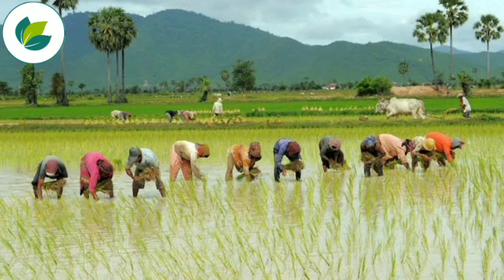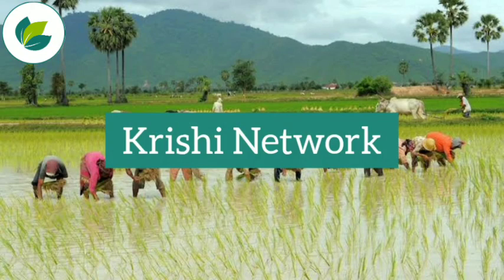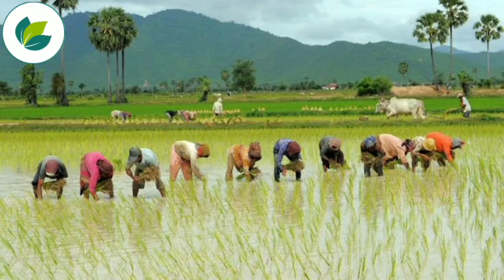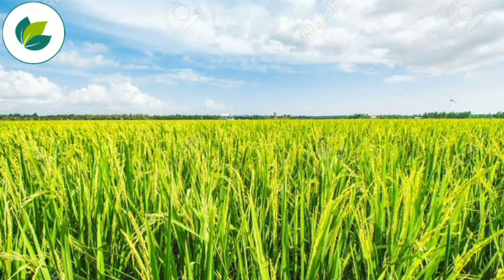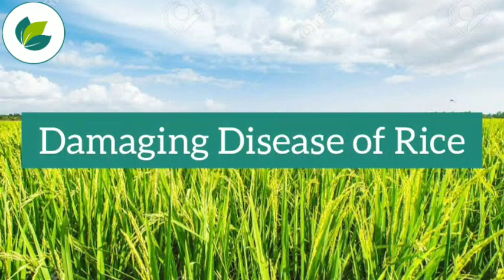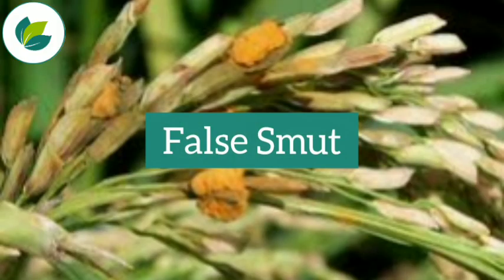False Smut of Rice (How to identify and manage?) | False Smut of Paddy | Krishi Network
Description:- What it does
False smut causes chalkiness of grains which leads to reduction in grain weight. It also reduces seed germination.

Why and where it occurs
The disease can occur in areas with high relative humidity (greater than 90%) and temperature ranging from 25−35 ºC.

Rain, high humidity, and soils with high nitrogen content also favors disease development. Wind can spread the fungal spores from plant to plant.

False smut is visible only after panicle exsertion. It can infect the plant during flowering stage.

How to identify
Check for presence of velvety smut balls on spikelets.

false-smut-black-spores
Spore balls are initially orange and turn greenish black when mature .
Plants infected with false smut have individual rice grain transformed into a mass of spore balls. These spore balls are initially orange, and then turn into greenish black when these mature.

In most cases, not all spikelets of a panicle are affected, but spikelets neighboring smut balls are often unfilled.

How to manage
Keep the field clean.
Remove infected seeds, panicles, and plant debris after harvest.
Reduce humidity levels through alternate wetting and drying (AWD) rather than permanently flooding the fields.
Where possible, perform conservation tillage and continuous rice cropping.

Use moderate rates of Nitrogen.
Use certified seeds.
Resistant varieties have been reported. Contact your local agriculture office for an up-to-date list of available varieties.
Treat seeds at 52°C for 10 min.